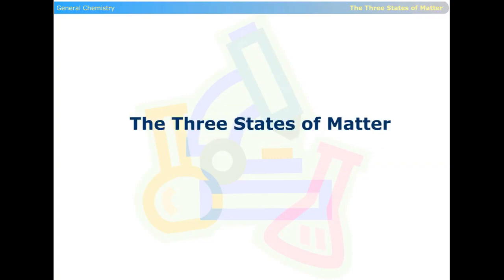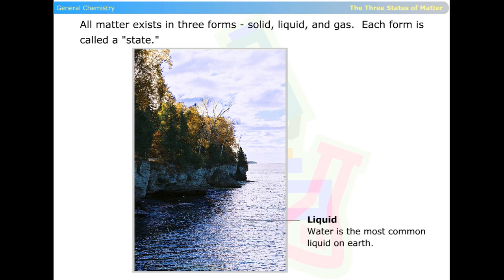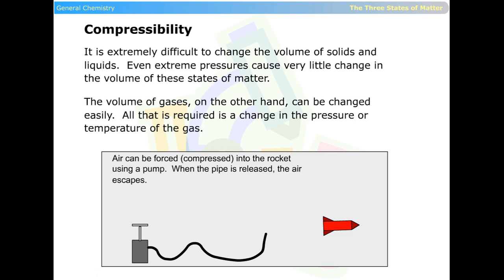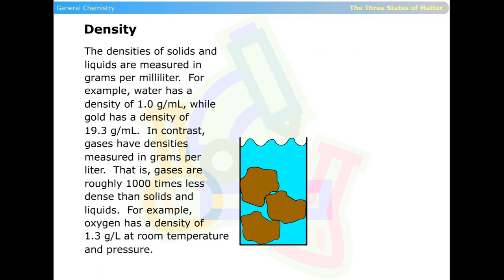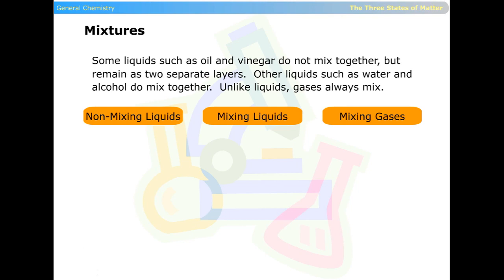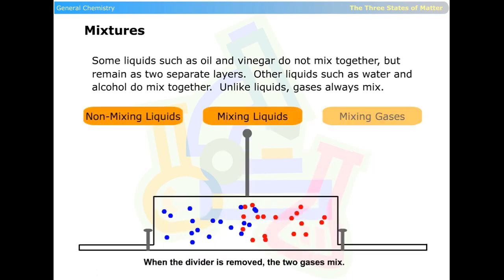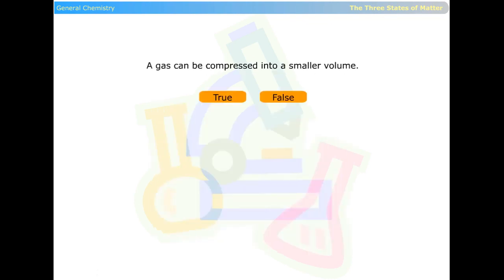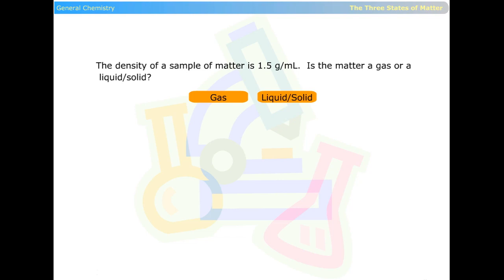The Three States of Matter Physics